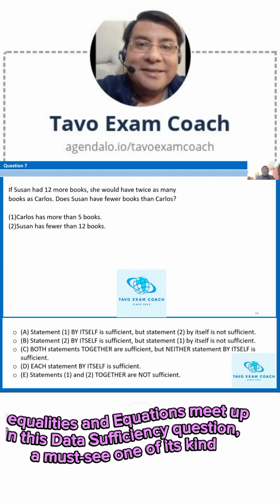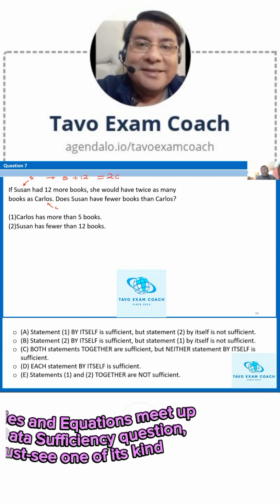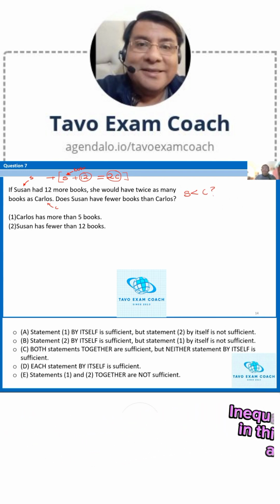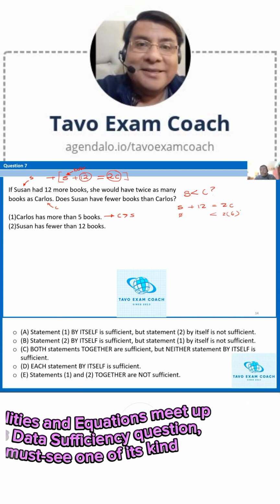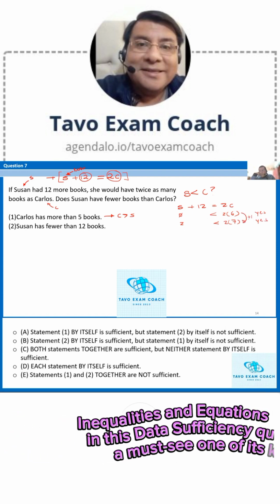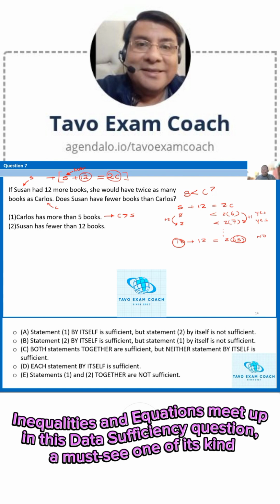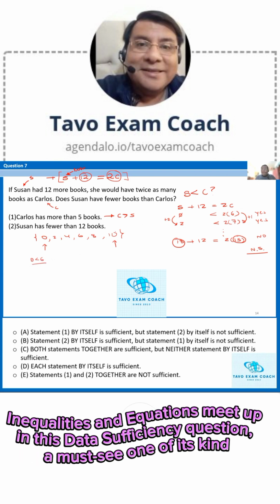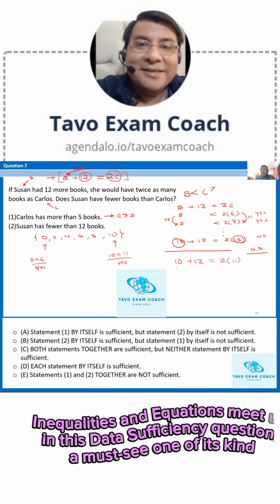When inequalities meet equations in Data Sufficiency questions